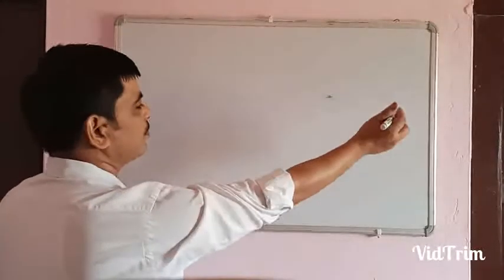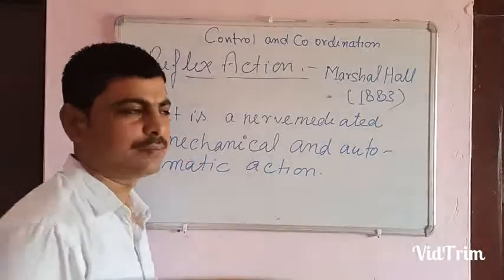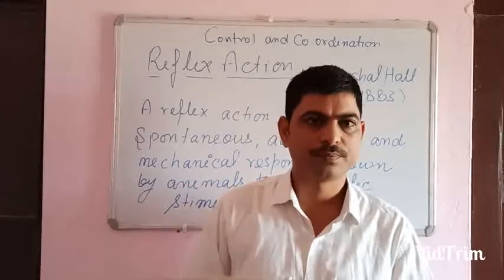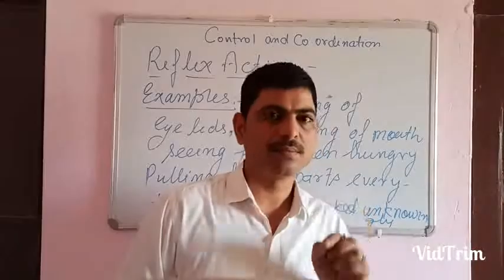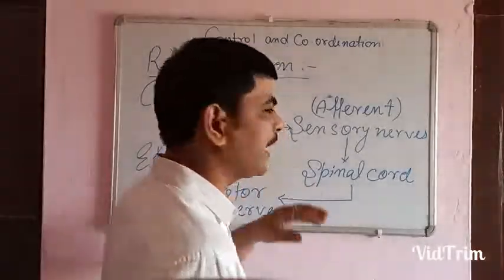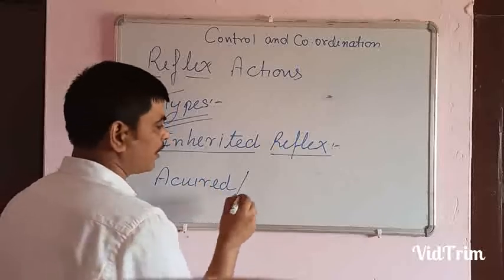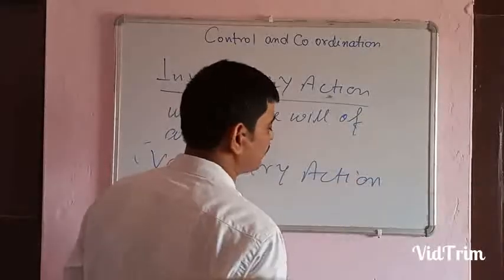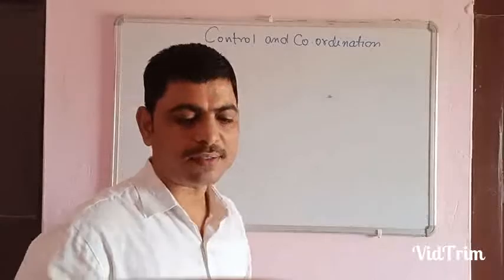BIOLOGY Class X REFLEX ACTION AND REFLEX ARC (Control and Coordination)